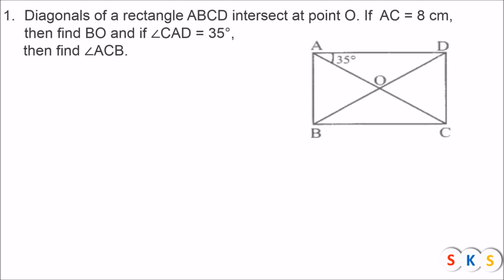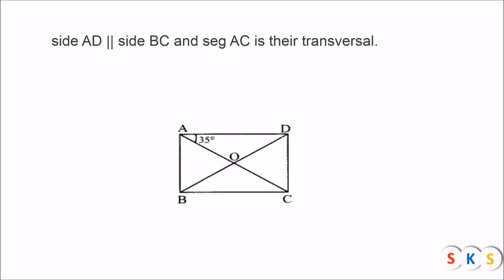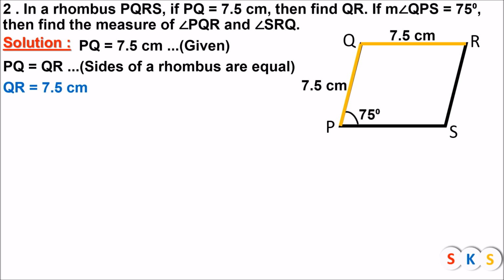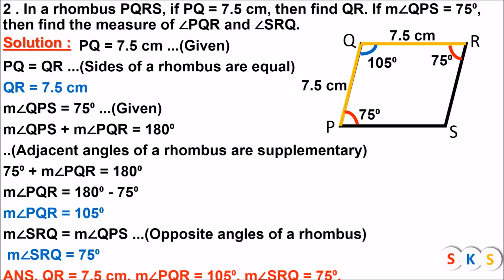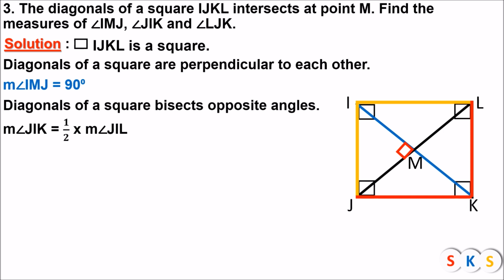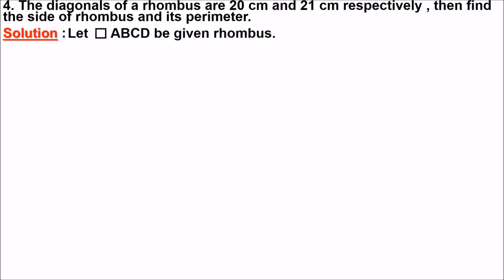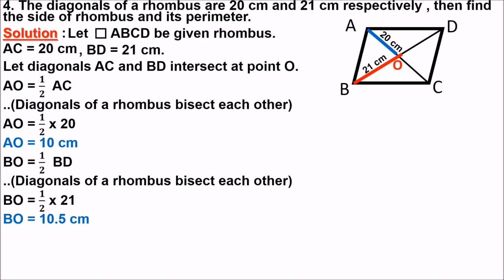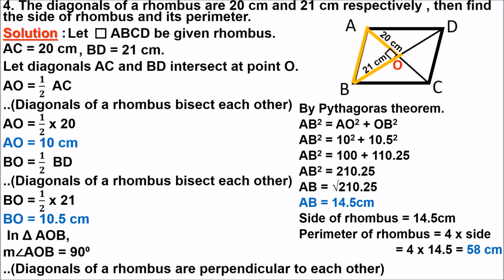Quadrilateral I Practice set 5.3 I Std IX I SSC Board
In this video you can learn questions based on rectangle, rhombus, square.

you can find solution of sums from practice set 5.3 from chapter 5 quadrilateral.